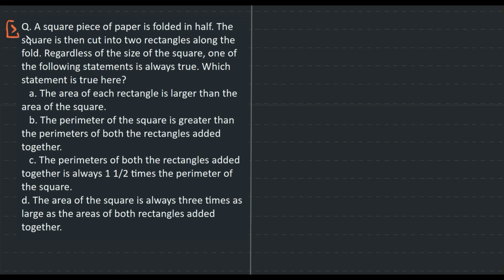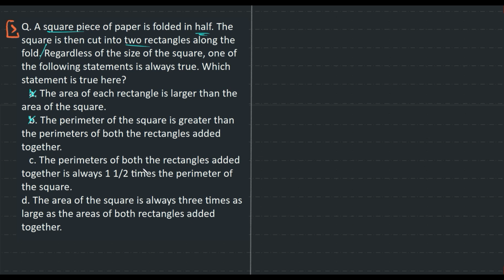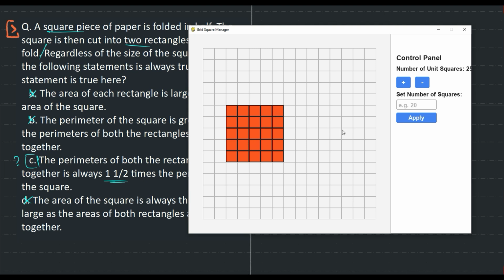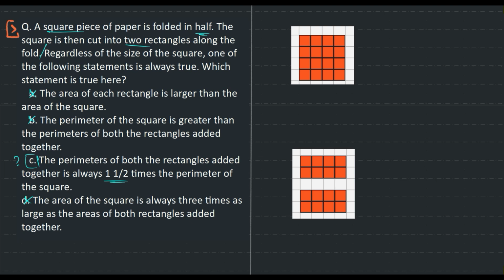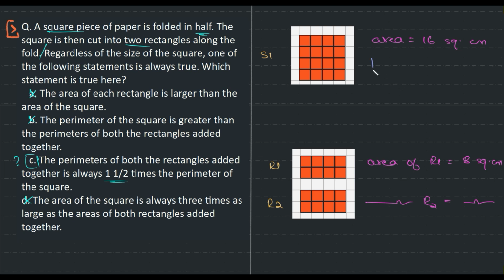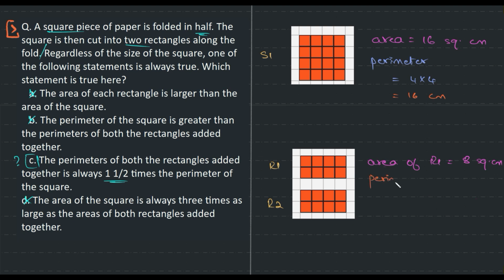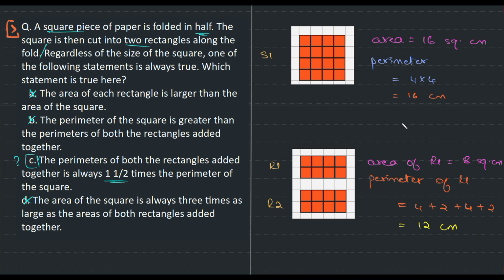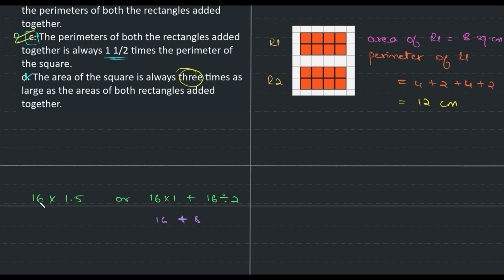05 F1 Q8